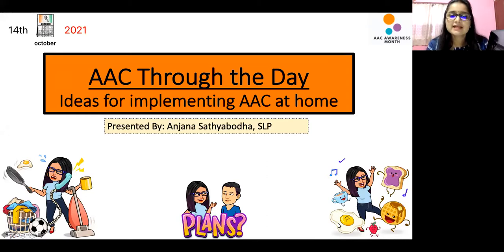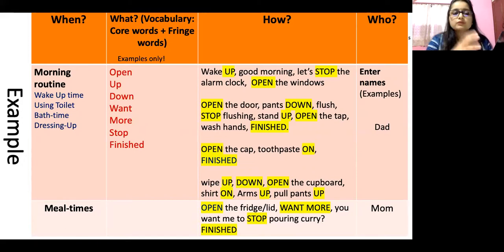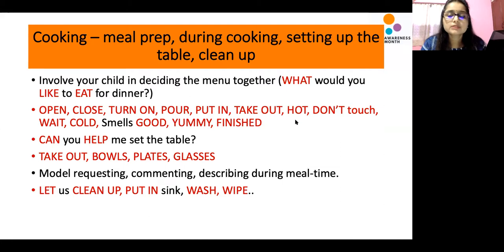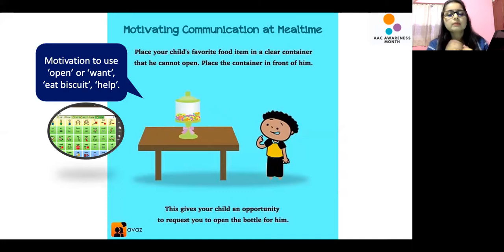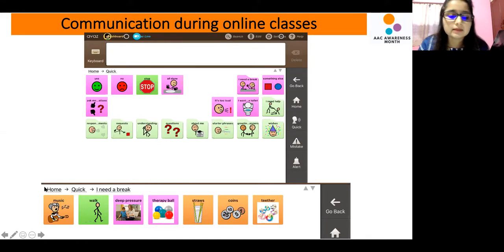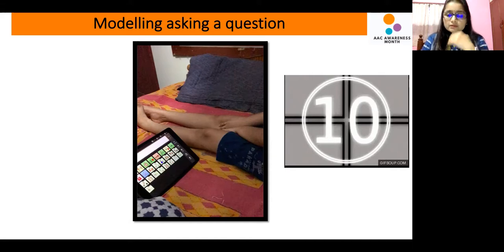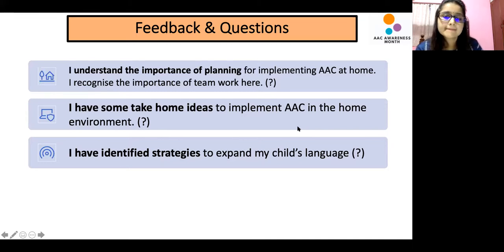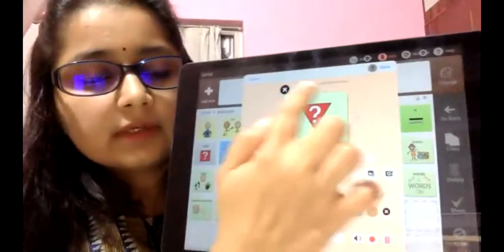'AAC through the day – Ideas for implementing AAC at home' by Anjana Sathyabodha | Avaz AAC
Avaz Inc. presents ‘Insights with Avaz’, a free webinar series all through October to celebrate AAC Awareness Month.

This is the third session of the series titled 'AAC through the day – Ideas for implementing AAC at home'

About Anjana Sathyabodha

Anjana Sathyabodha is an RCI certified Speech-Language Pathologist specialized in Autism and Augmentative & Alternative Communication (AAC). With over 10 years of experience, including 5 years in the UK, she now works as an independent practitioner in Bangalore, India providing tele-therapy services to families in need of AAC intervention. She works closely with organisations to offer an ongoing coaching support to implement AAC for students in need and is involved in creating courses and training programmes related to AAC. She is passionate about advocating for AAC and facilitating communication using a multimodal communication approach.”